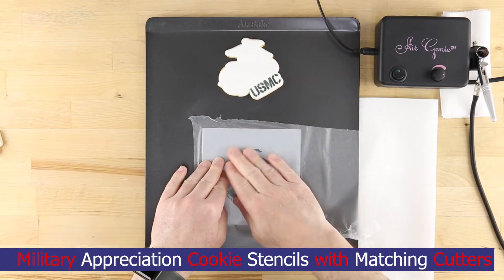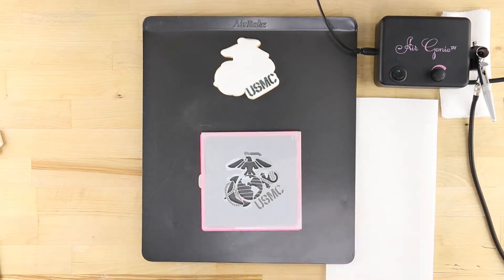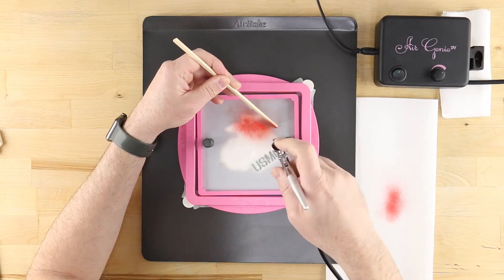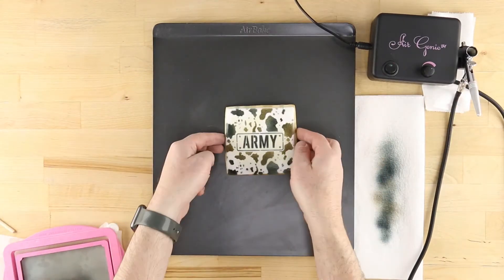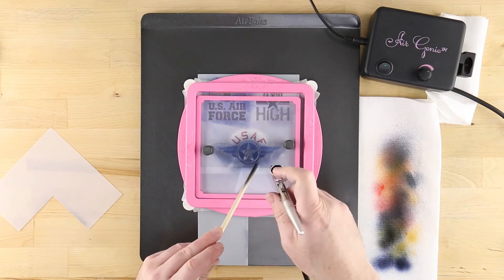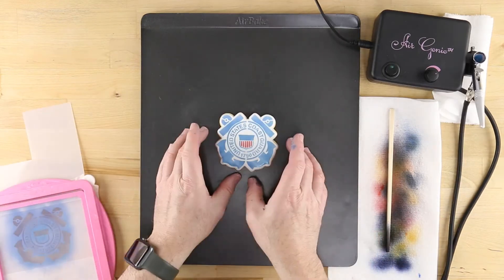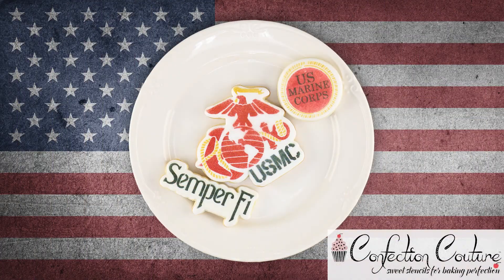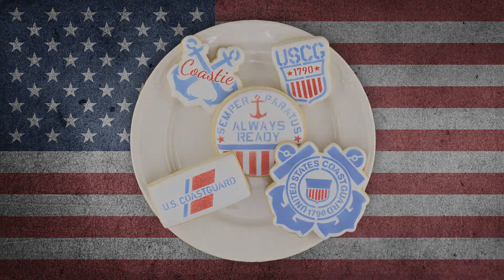Military Appreciation Cookie Stencils and Matching Cutters | Confection Couture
Celebrate the bravest among us with these Military Appreciation Cookie Stencils and Matching Cutters from Confection Couture!

0:00 Introduction
0:08 Masking
0:20 Airbrushing
0:27 Army
0:32 Navy
0:36 Air Force
0:40 Coast Guard
0:45 Marines

To learn more about the techniques shown here, check out the other videos on the Confection Couture YouTube channel.

In addition to the stencils shown here, you'll find more information about the tools used in this tutorial by visiting our website.

These include the AirGenie airbrush system, Stencil Genie, Screen Genie, Quadrant Masking Tool, Gyro-Cut craft and hobby cutting tool, cookie magnets, DecoPac airbrush food coloring, and, of course, cookie cutters.